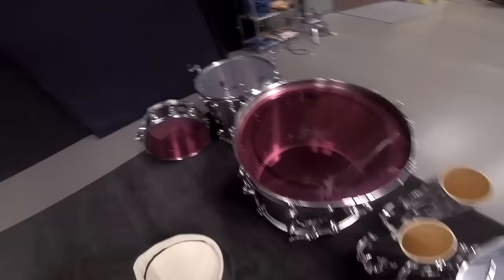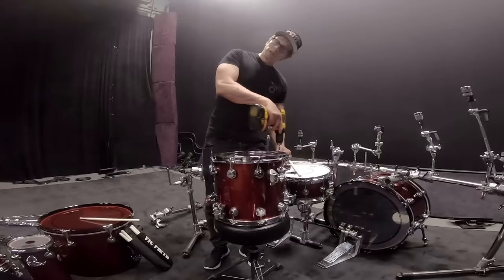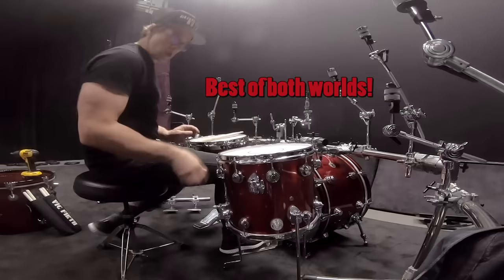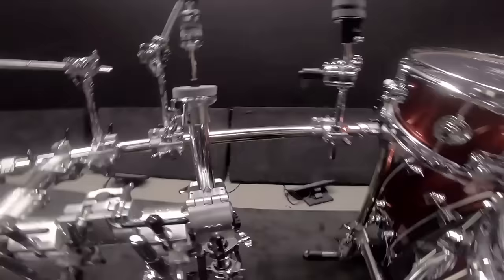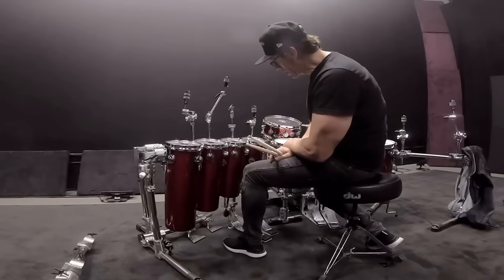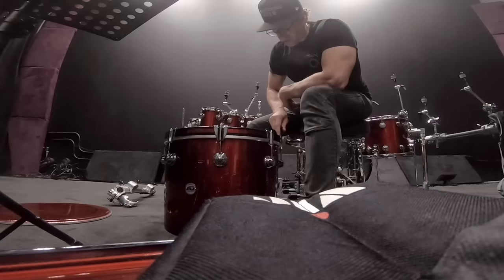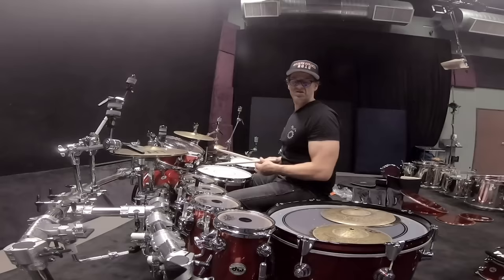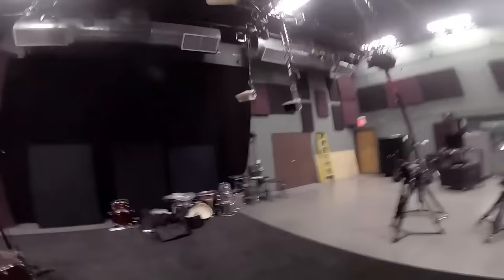Thomas Lang setting up his DW kit for a recording session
Hello fellow drum nerds! I keep receiving regular requests for more details on my Hotrod-red DW kit and I thought I'd let you watch me prep the kit for a recording session and talk a little about this red-hot gorgeous beast. Also, the Big Drum Bonanza is happening July 17th-21st with guest teachers Simon Phillips, Terry Bozzio, Luke Holland, yours truly and other surprise guests! Excuse the sometimes spotty audio in this video, I may have dropped the camera one too many times!